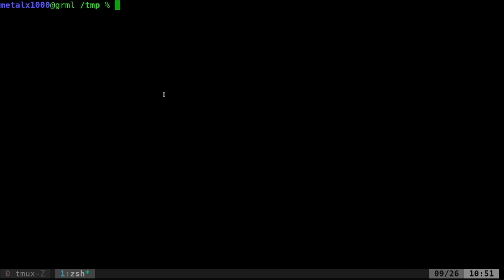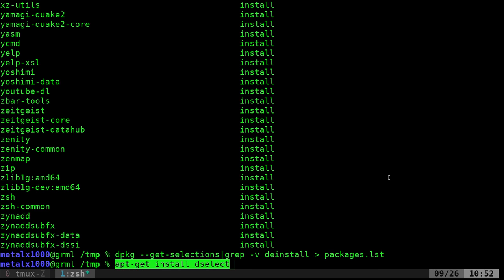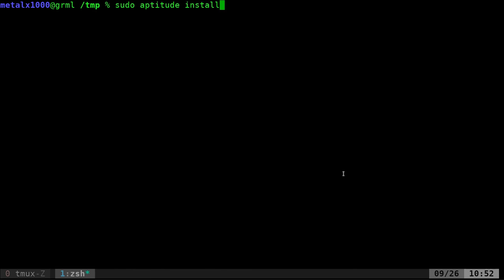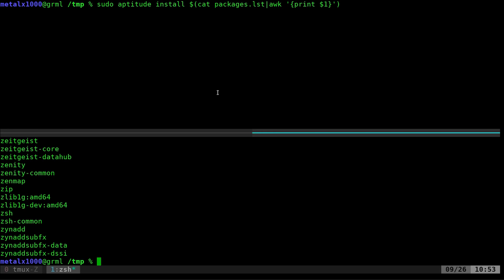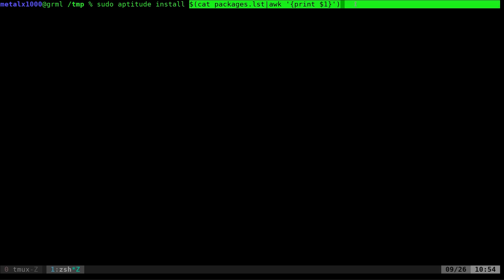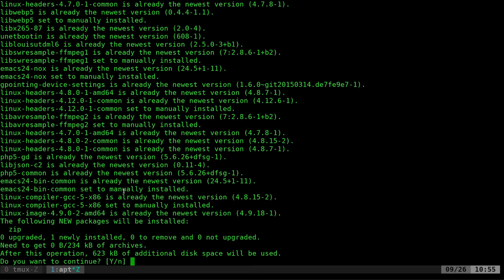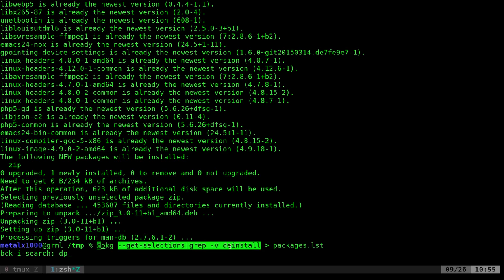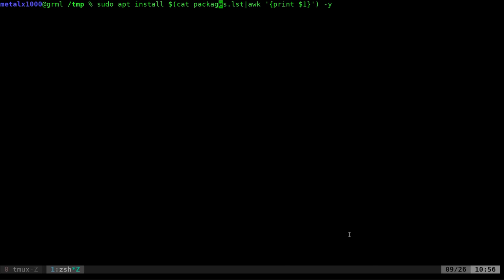13 Create a Backup List of Installed Packages dpkg apt on your Debian Linux System